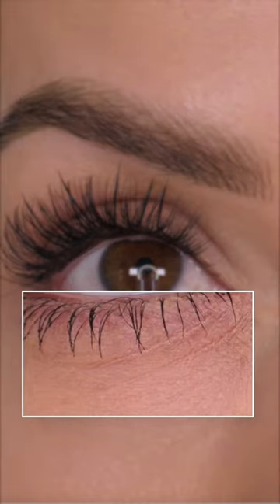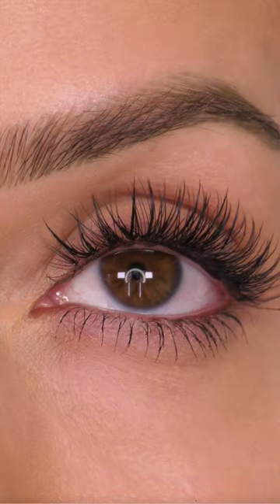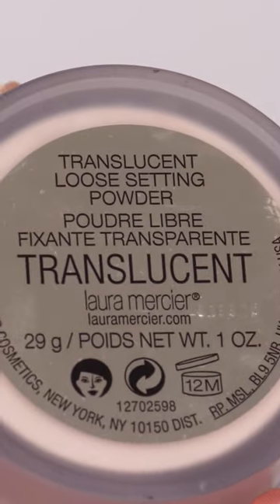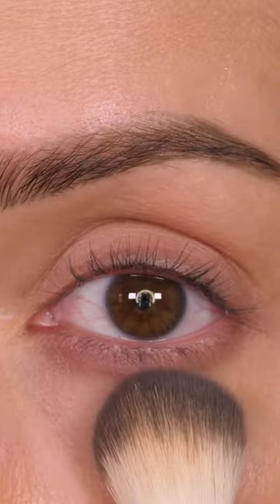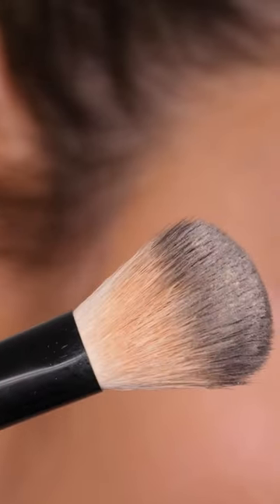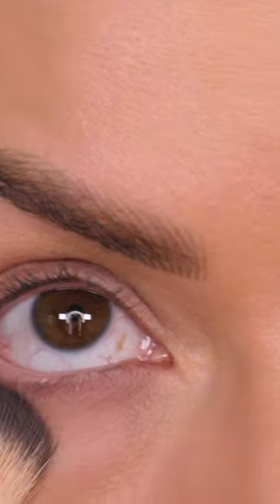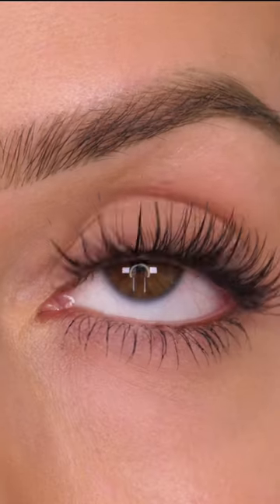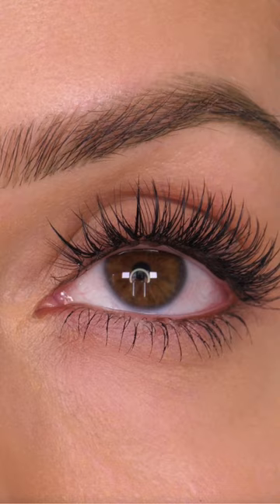Concealer Hack! Stop Concealer Creasing - How-To! Shonagh Scott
Here is a version of my tutorial on how to stop your concealer from creasing under your eyes. In the full tutorial I demonstrate on my arm the difference between a translucent setting powder and the By Terry Hydra Powder, and WHY you wouldn't want to use the Hydra Powder over the entire face but WHY it works so well under the eyes. Whereas, the Laura Mercier Translucent Powder works really well for the face but less so under the eyes.
It is important to under how powders work if you want to make the most of your makeup.